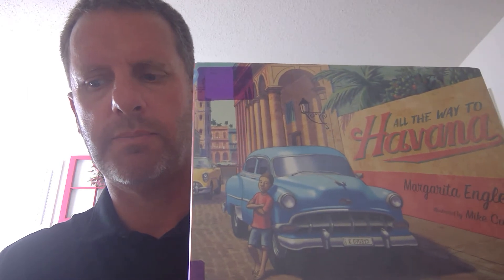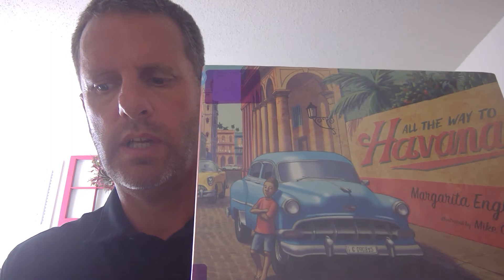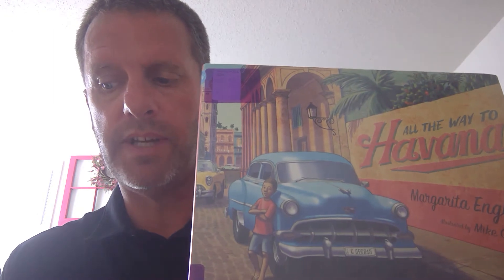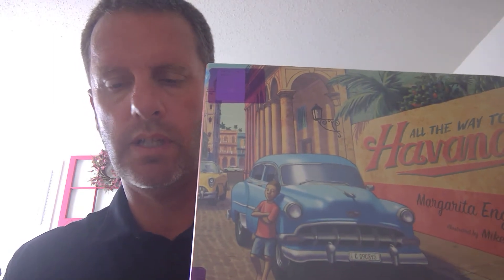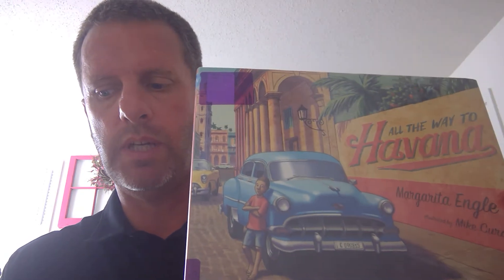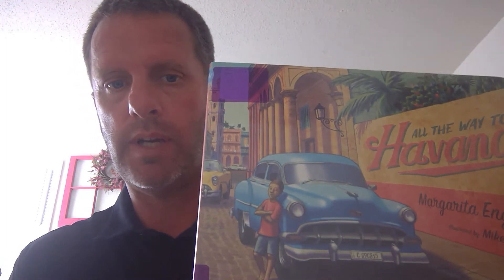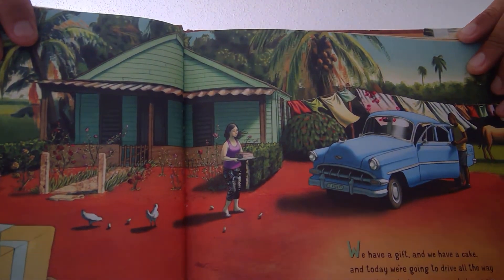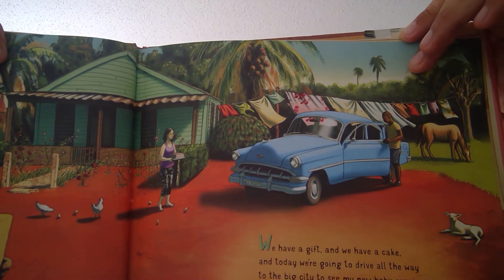Reading Log 2 - All the Way to Havana